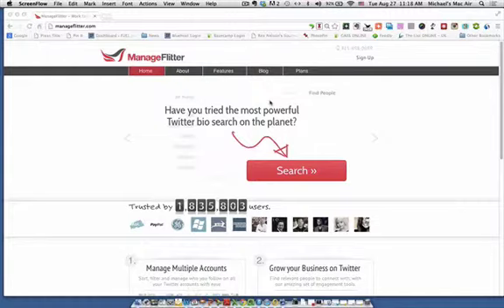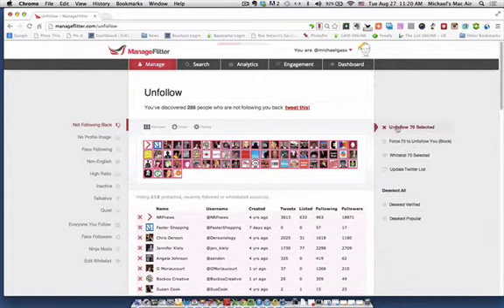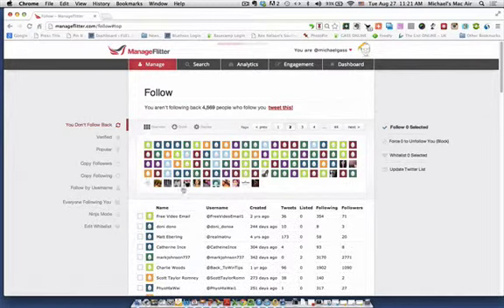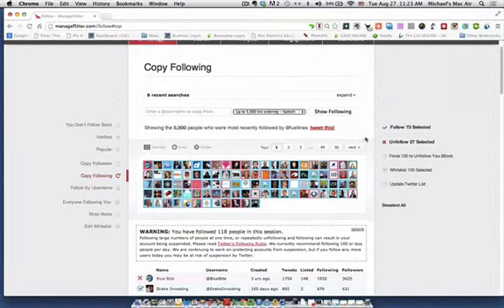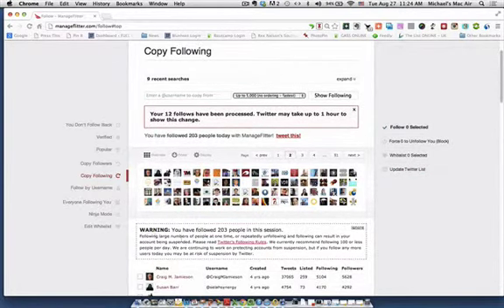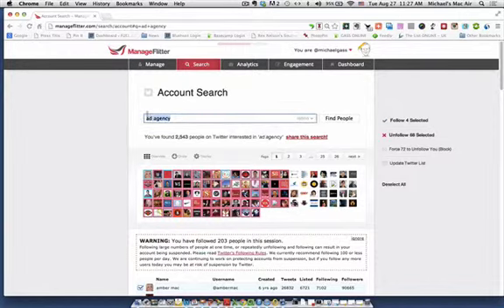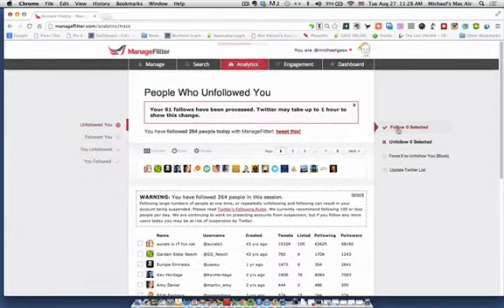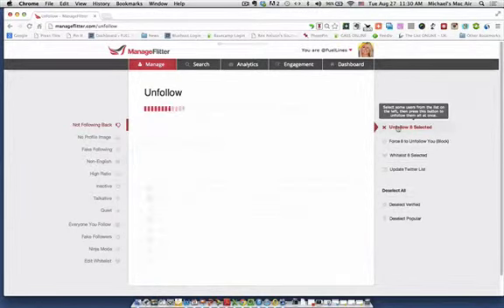ManageFlitter Tutorial for Ad Agency New Business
This is a brief tutorial on how I am using ManageFlitter to help grow my Twitter following for new business. ManageFlitter is being used as a replacement for TweetAdder.